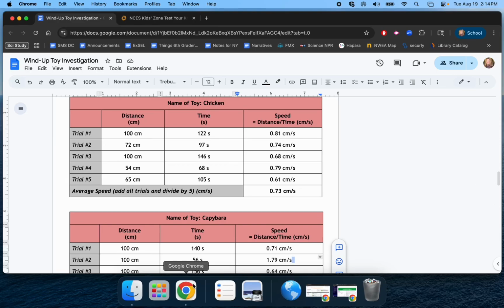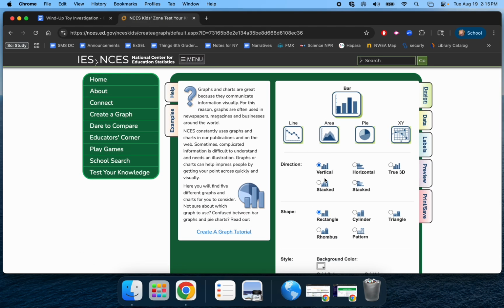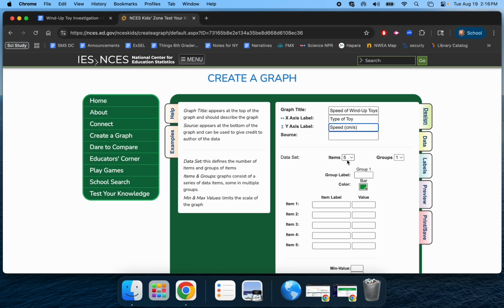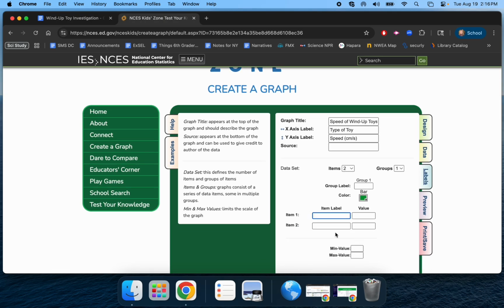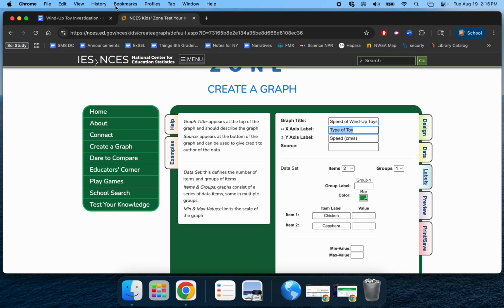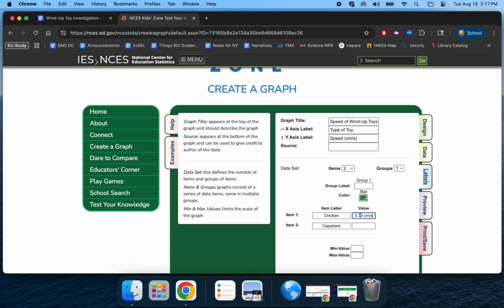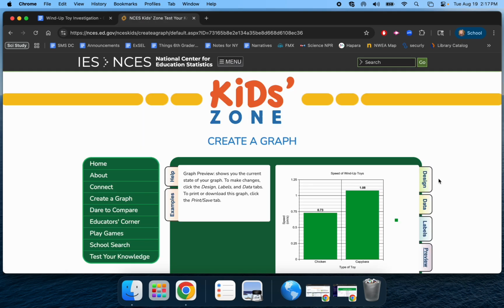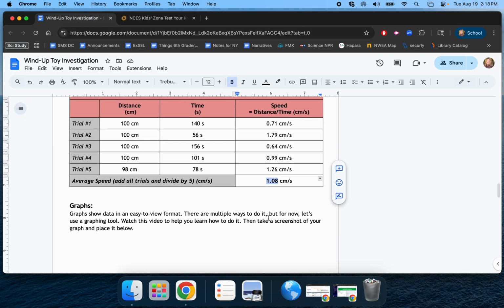Graphing for an Investigation